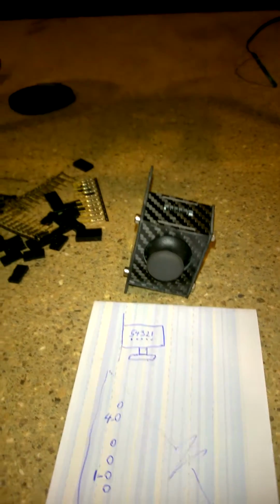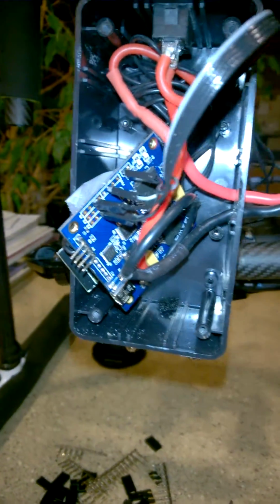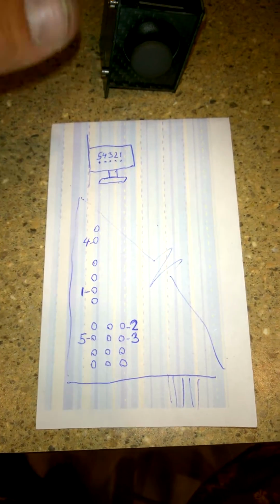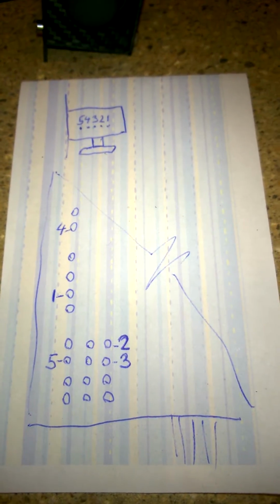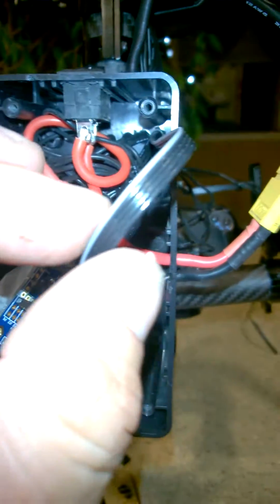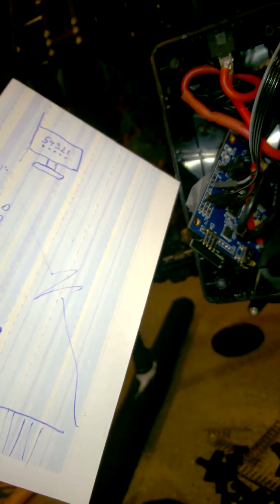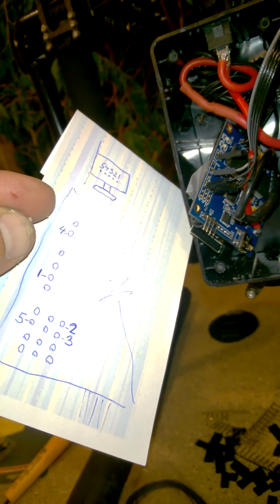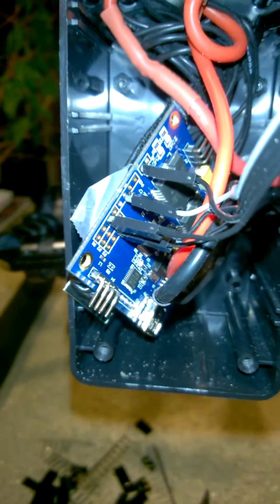alexmos 3 axis gimbal joystick installation guid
it may help some one. I couldnt find proper diagram to connect alexmos 3 axis gimbal joystick.